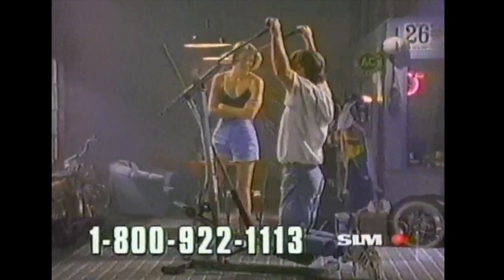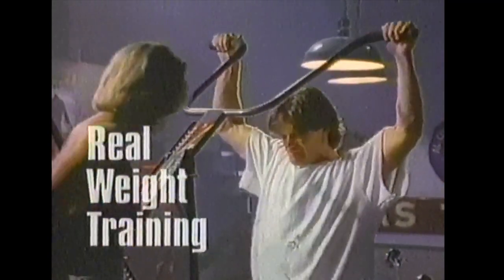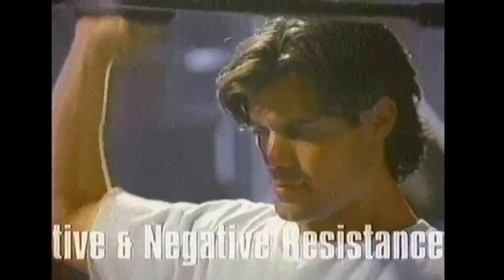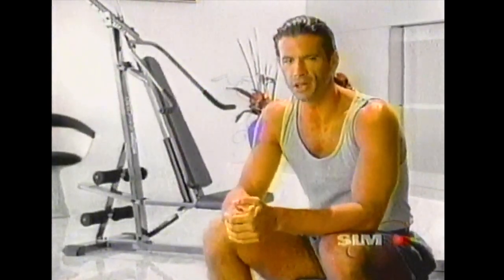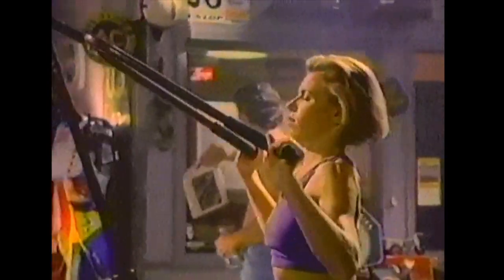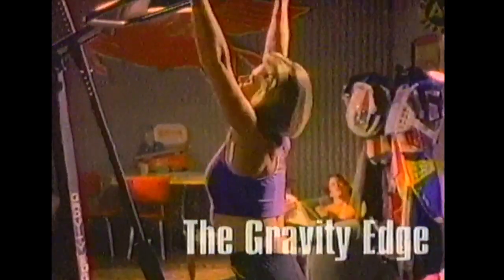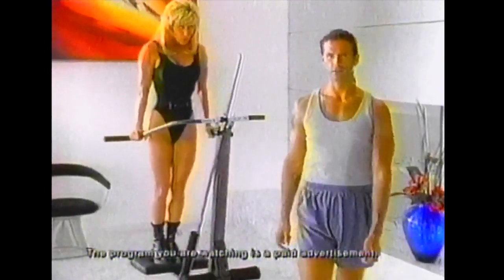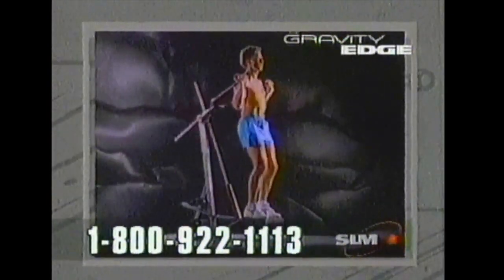The Gravity Edge Infomercial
I don't know why this piece of exercise equipment didn't take off.  It's infomercial might not have been as sleek as solar flex but what it does looks more effective.